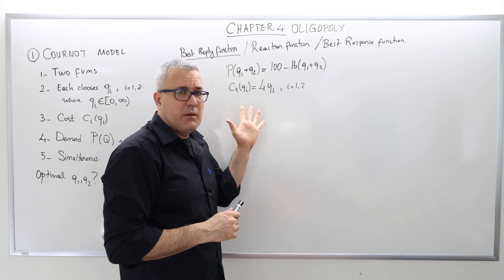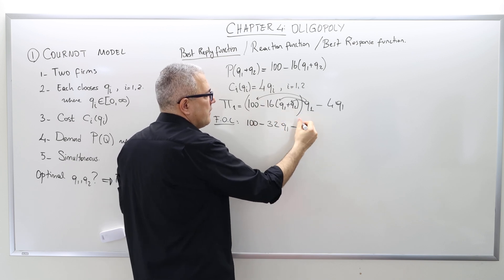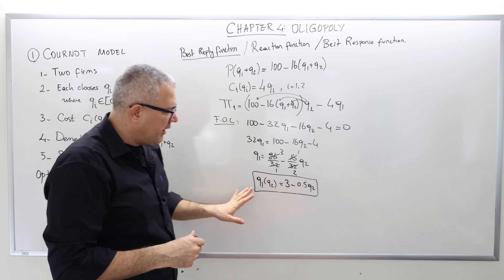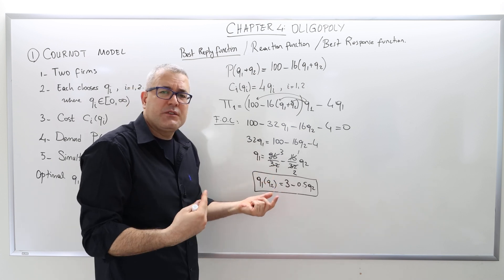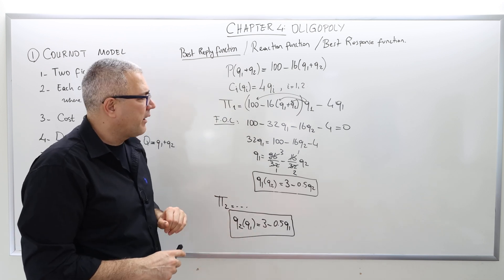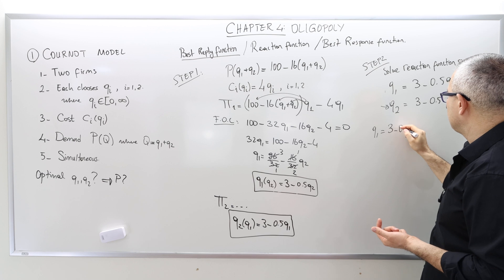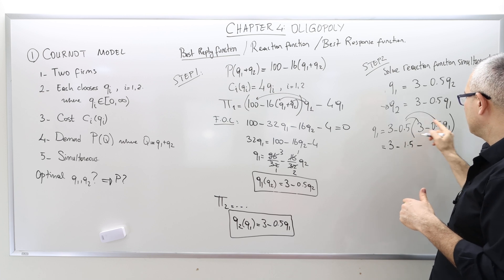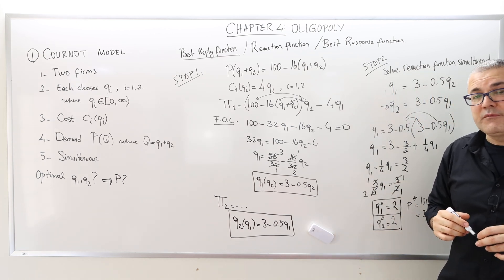(IME2) Chapter 4 - Video 3: Cournot Duopoly, Calculating Reaction Functions and Quantities.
In this episode, I will continue our discussion of the Cournot duopoly model. I will demonstrate how to calculate reaction functions and optimal Cournot outputs.